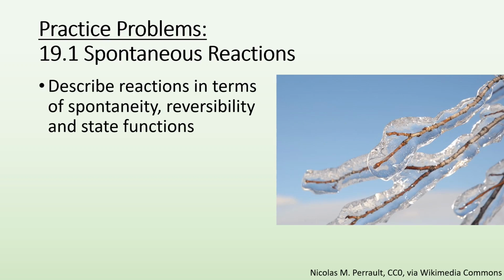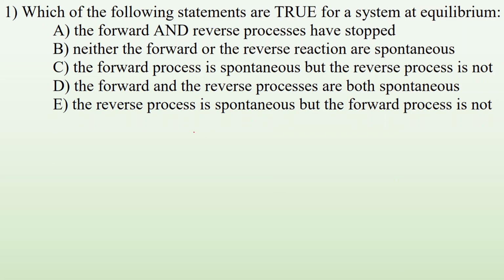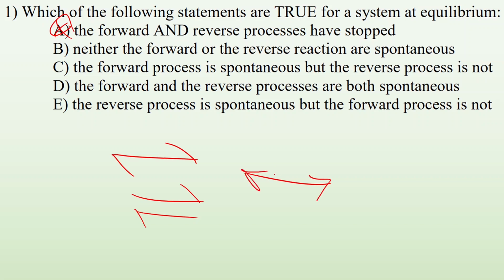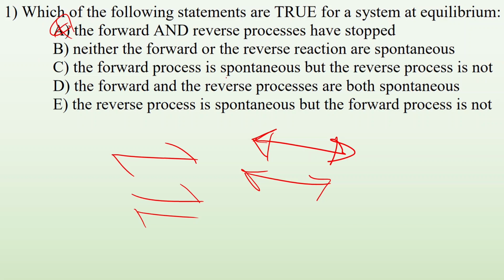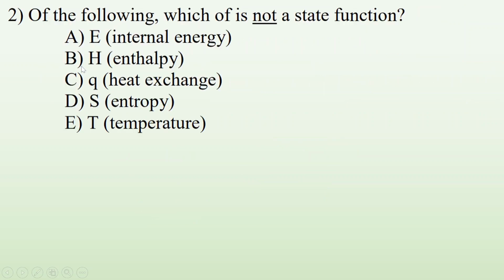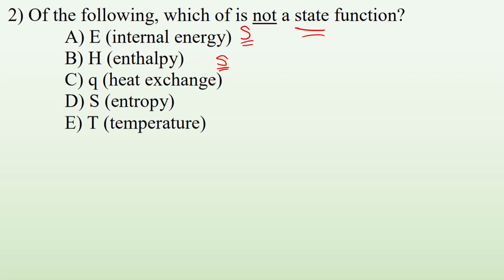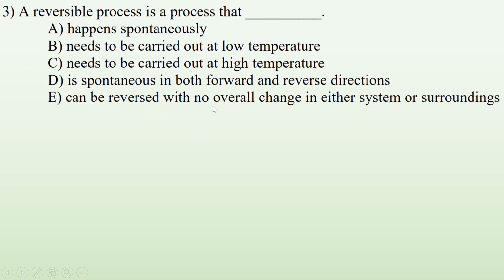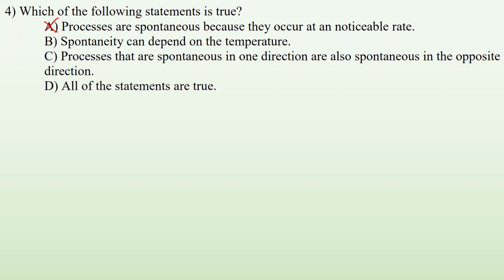19.1 Practice Problems Spontaneous Reactions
Describe reactions in terms of spontaneity, reversibility and state functions